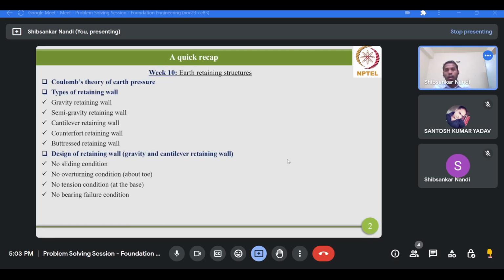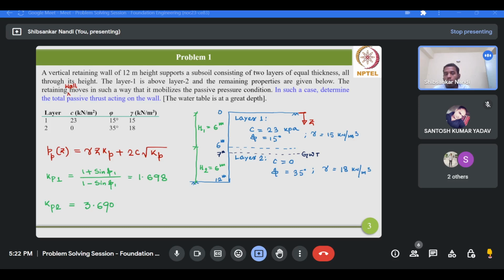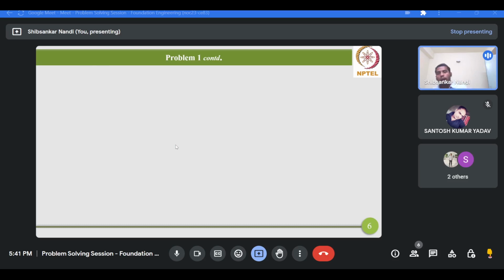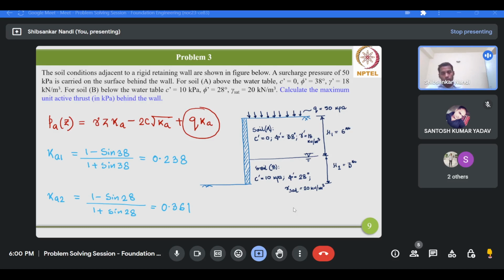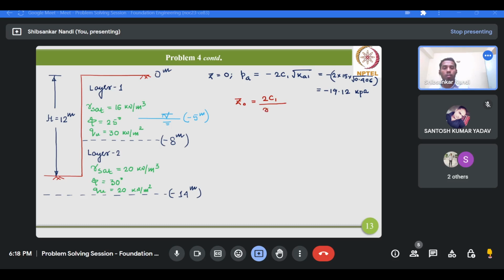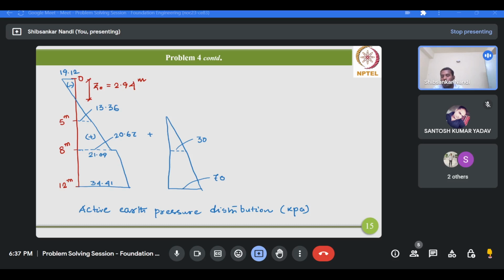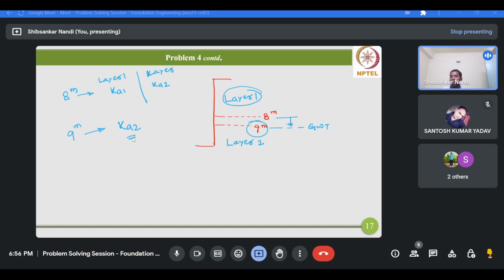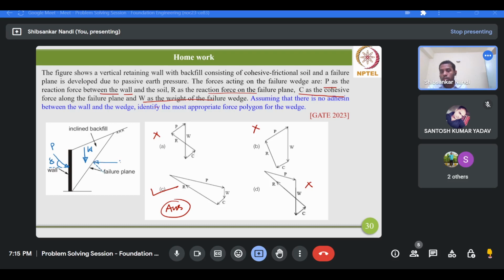Problem Solving Session 10 | NPTEL Course: Foundation Engineering (noc23-ce83) | 1st October 2023